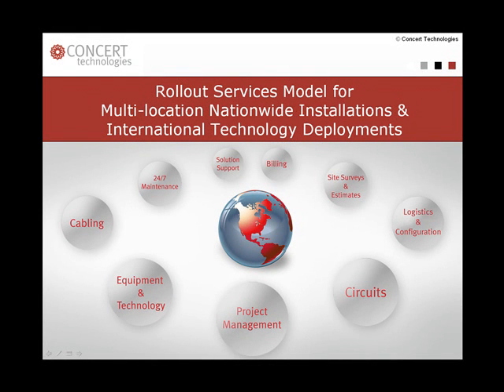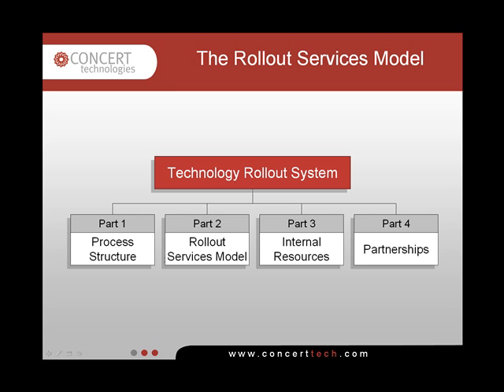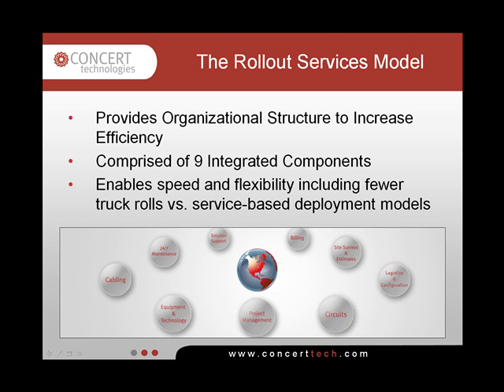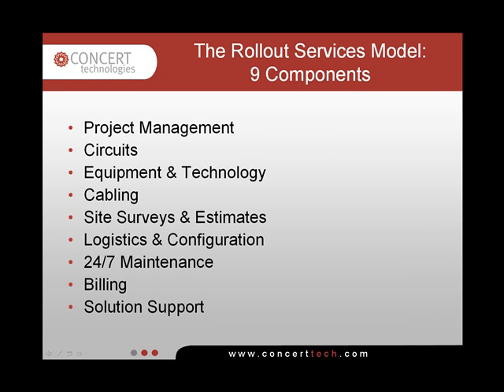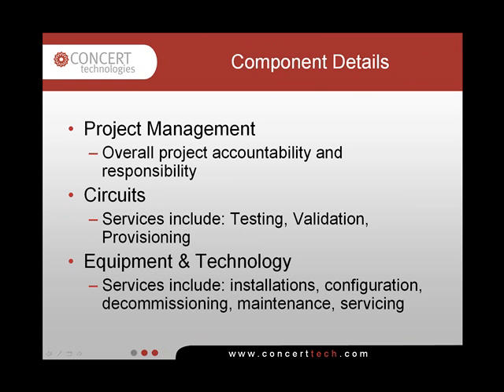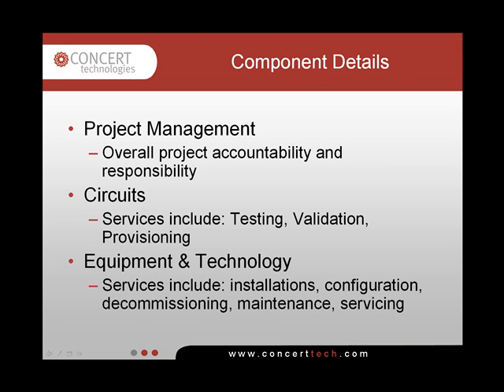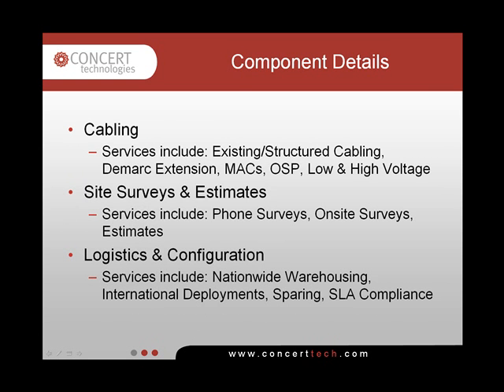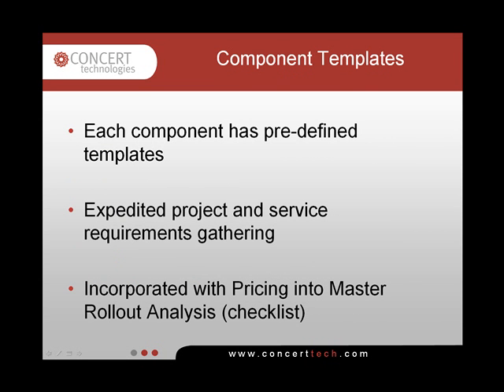Rollout Services Model for Multi-location Nationwide Installations and International Deployments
- Concert Technologies - The Rollout Services Model used for nationwide installations and international deployments is the second part of the Technology Rollout System. This video, produced by Concert Technologies, examines the Rollout Services Model and associated components and services used to manage, deploy and support nationwide installations and global technology deployments.